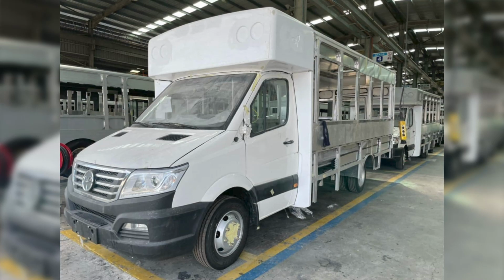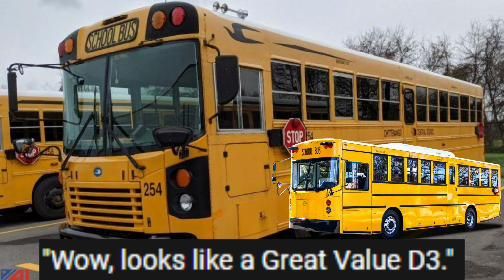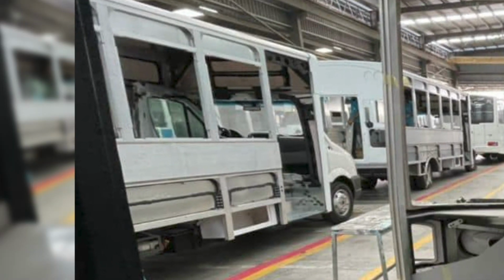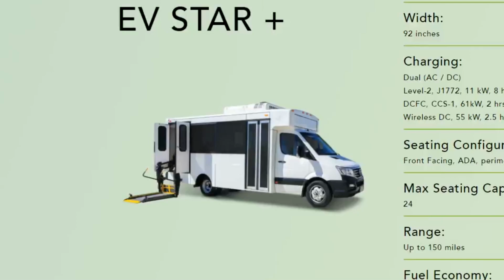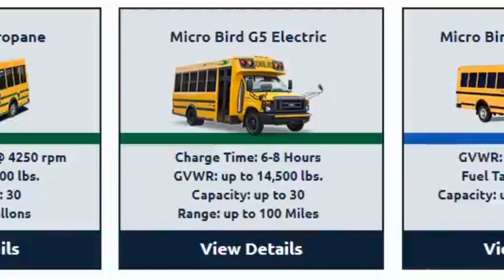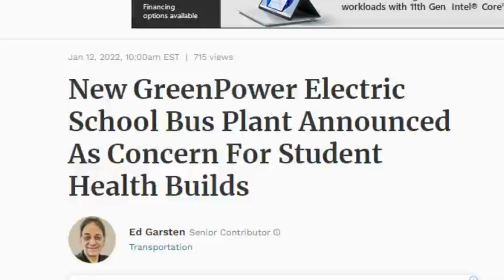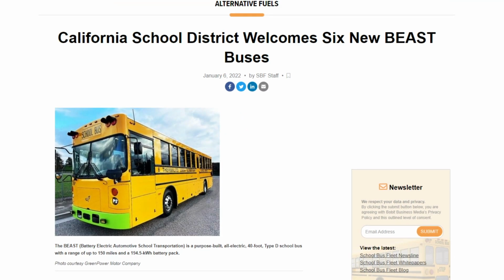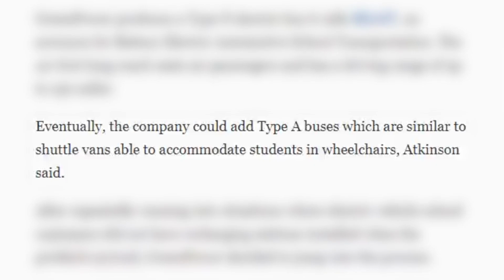The GreenPower Nano Beast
yea

saftlinerc2#9659

12000
Yes, you can use it for anything. I don't really care.

0:00 Intro
1:07 Thoughts on the Bus
7:20 GreenPower in General
10:14 Let's make it fancy
11:29 Outro